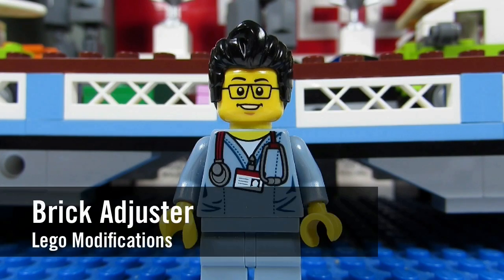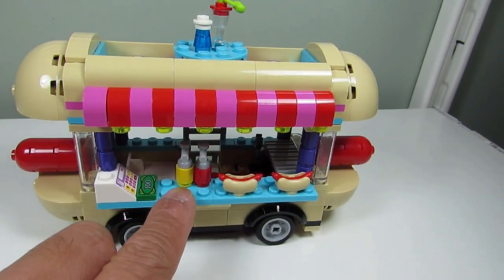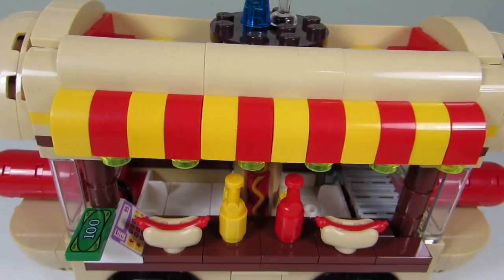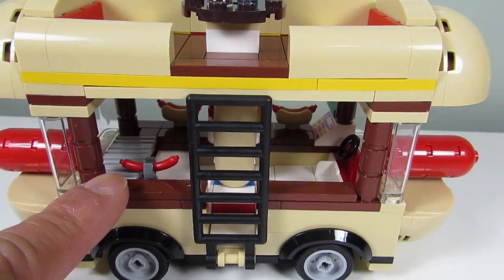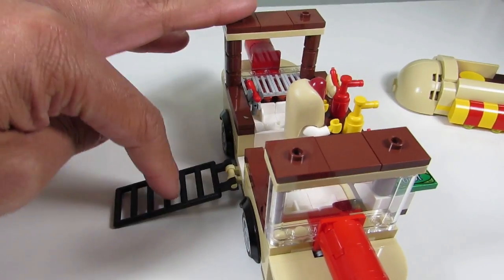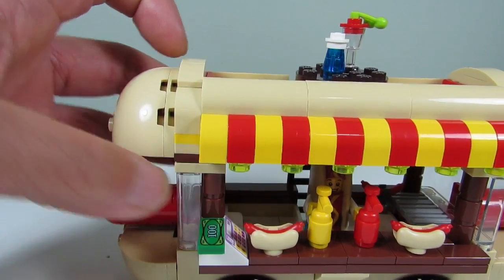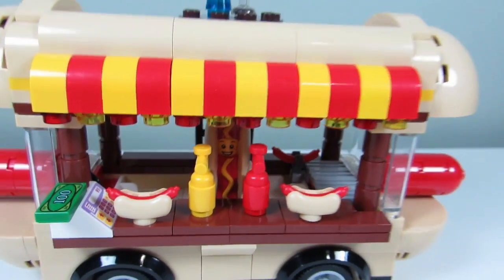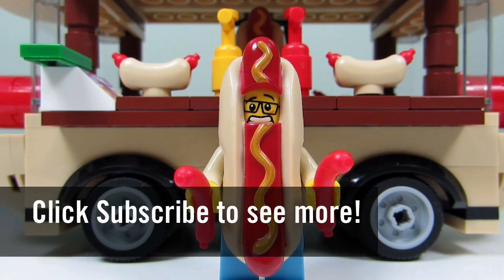Modifying the Amusement Park Hot Dog Van - 41129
Brick Adjuster shows how he modified the Amusement Park Hot Dog Van in this Lego Modification Video - LEGO 41129